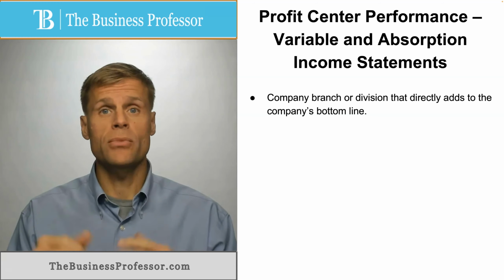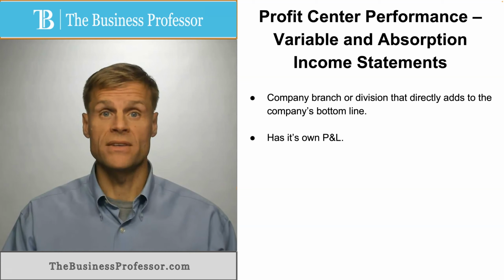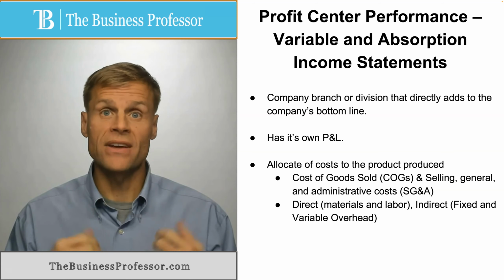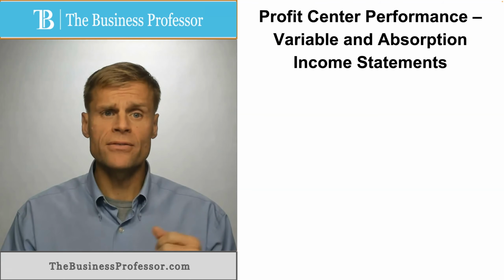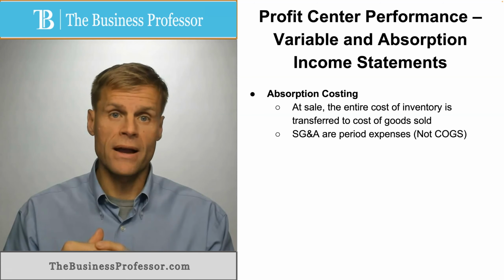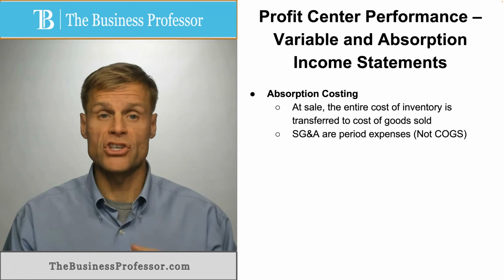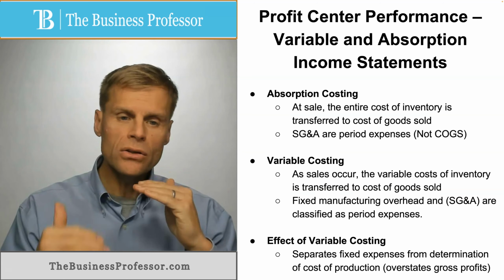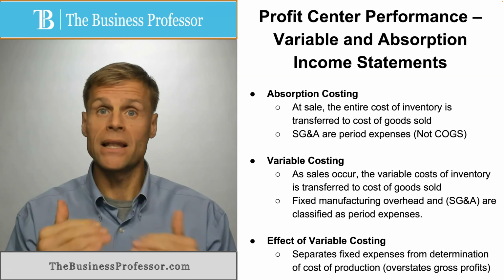Profit Center Performance - Variable and Absorption Income Statement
How to measure profit center performance using Variable and Absorption income statements.